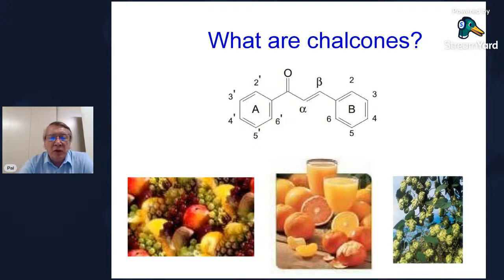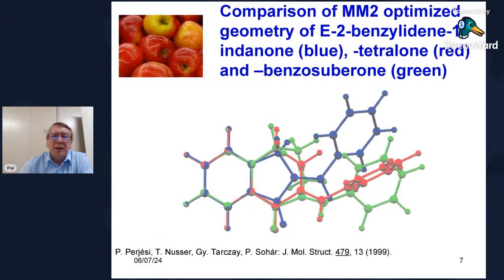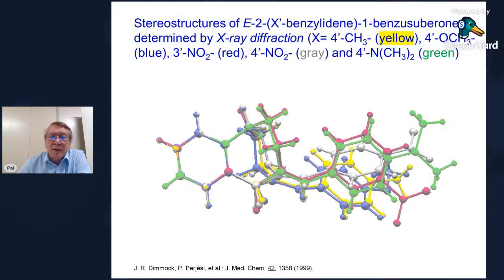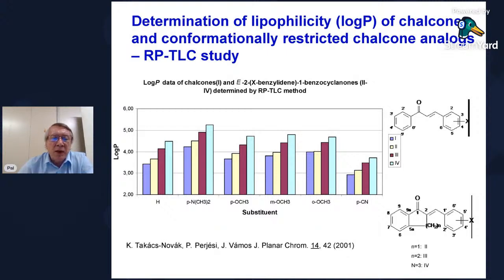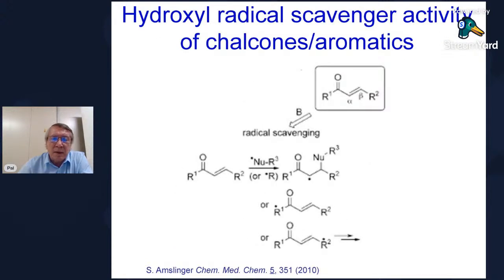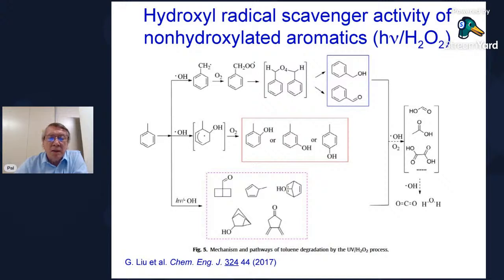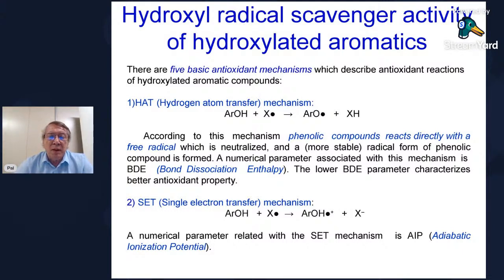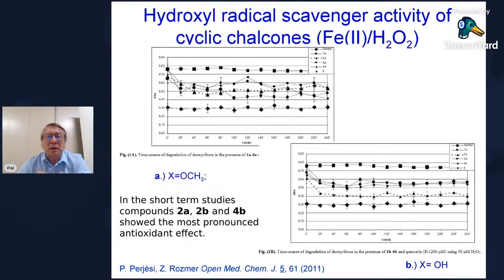Part 05 - Synthesis, stereochemistry, reactivity n metabolic transfs of chalcones and related compds